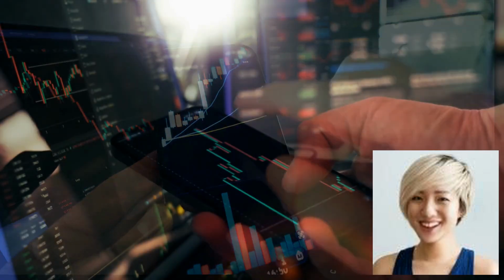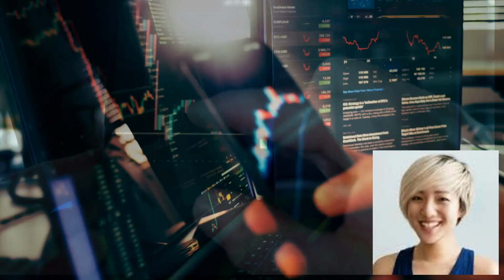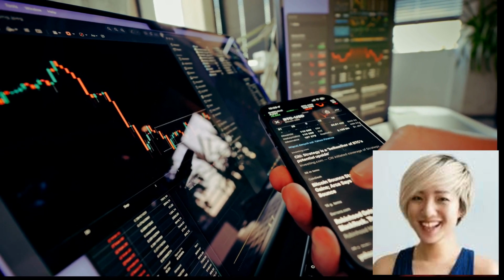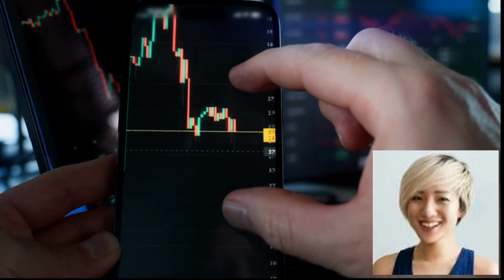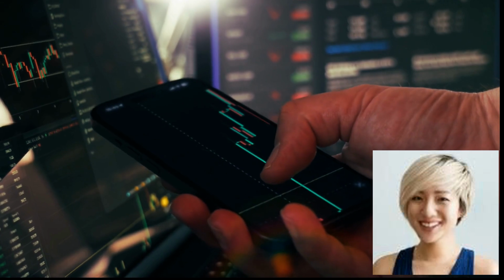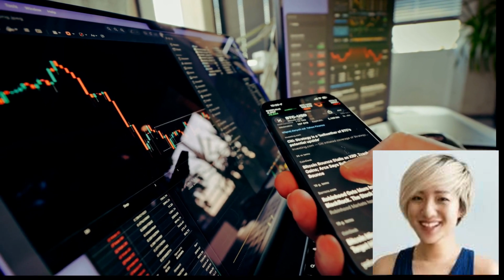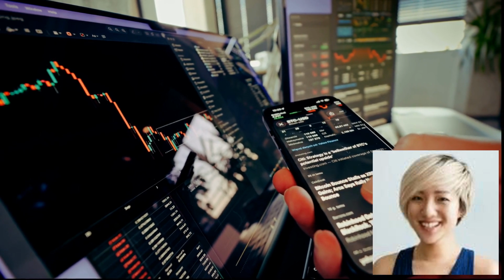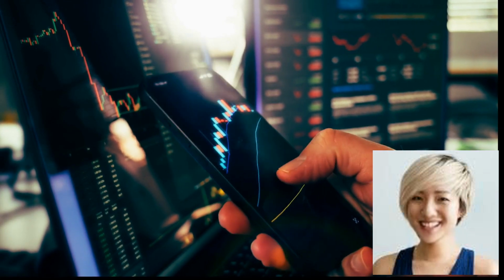URGENT: This Free Crypto Airdrop Ends in 14 Days - Claim Now